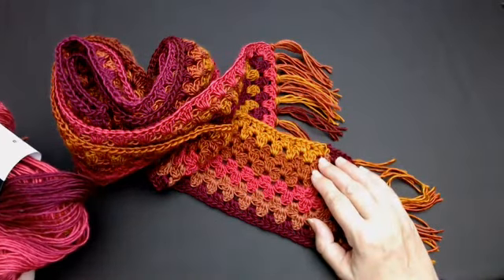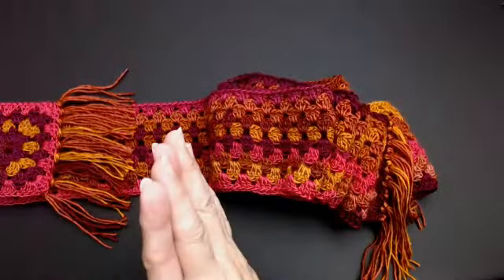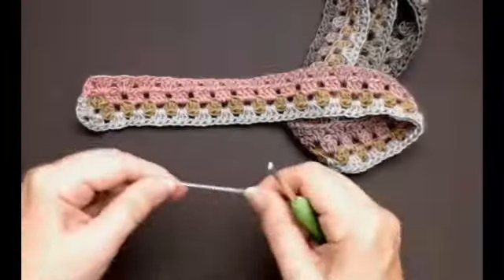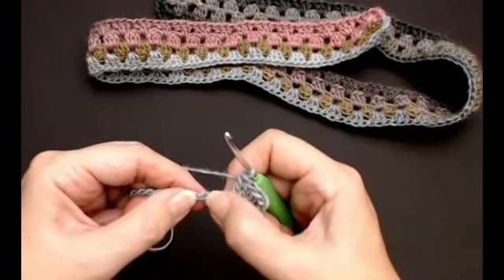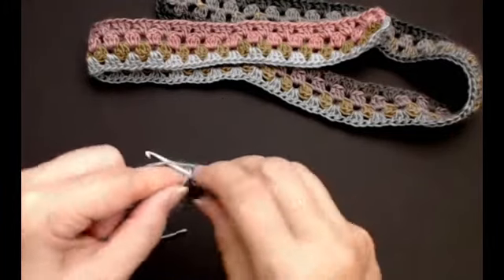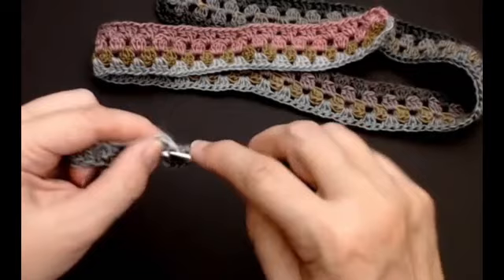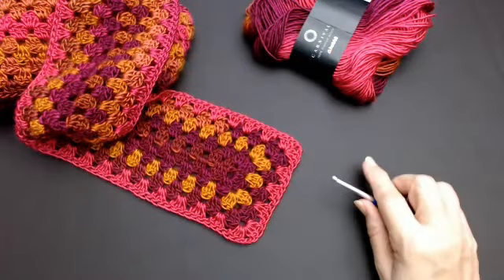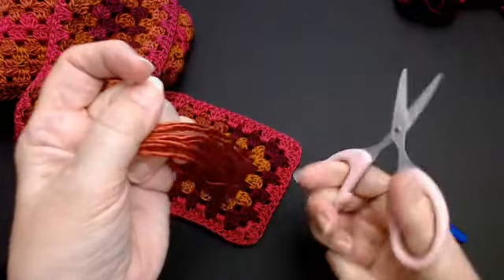Crochet Scarf, Soft and warm. Scottish Highland "Langwarm Scarf"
Crochet Scarf. SCOTTISH Langwarm Scarf. Quick n Easy Crochet scarf make it for yourself or as a gift for relatives and friends.
Use the hook size your chosen yarn label states.
UK double crochet = USA single crochet,  UK treble crochet = USA double crochet, UK double treble crochet = USA treble crochet.